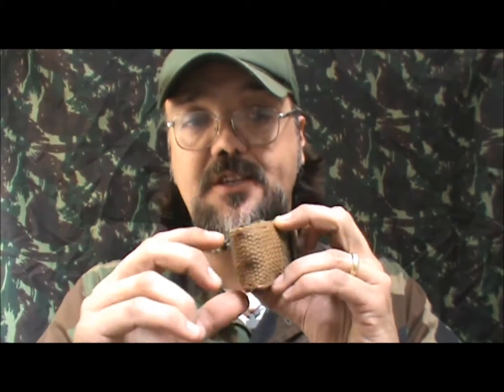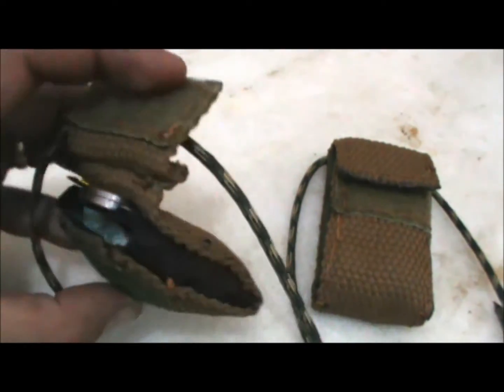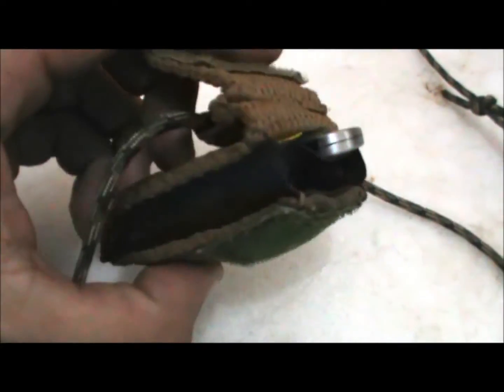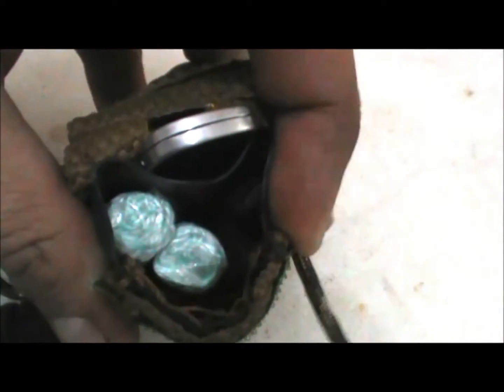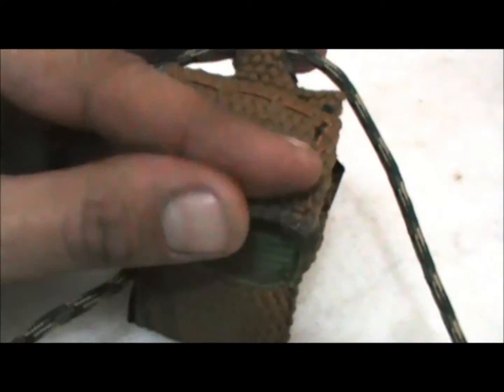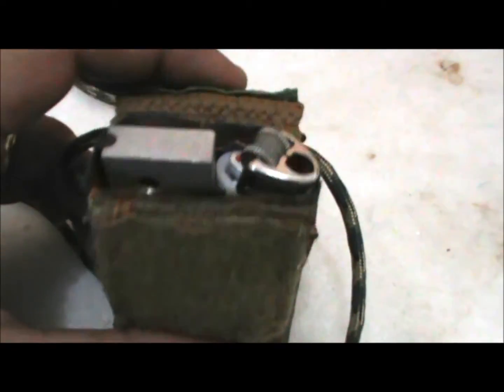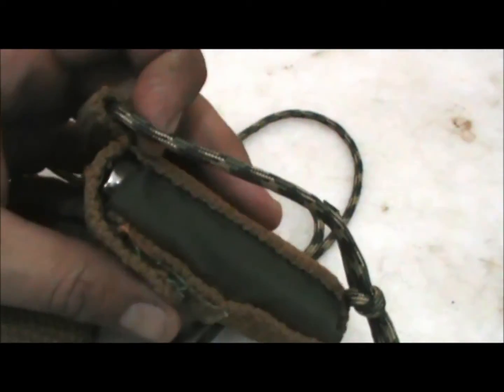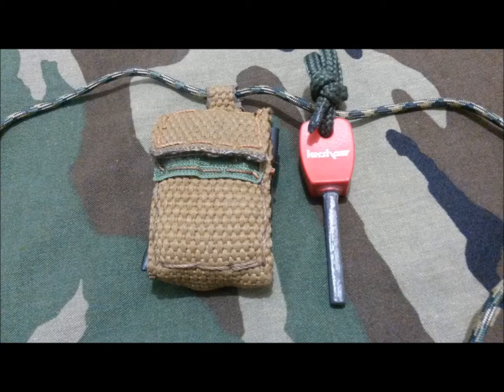Survival Neck Fire Kit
Here we show as small neck fire kit I made using very simple and cheap materials like nylon strap, bicycle inner tube, waxed thread, needles, velcrum, etc.